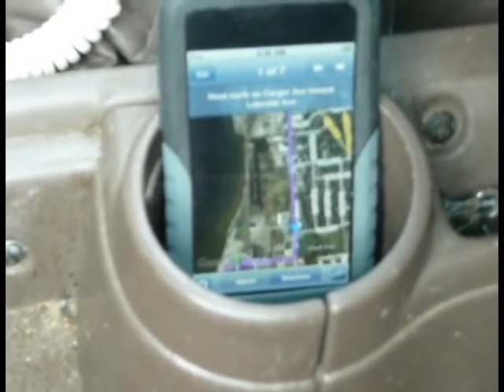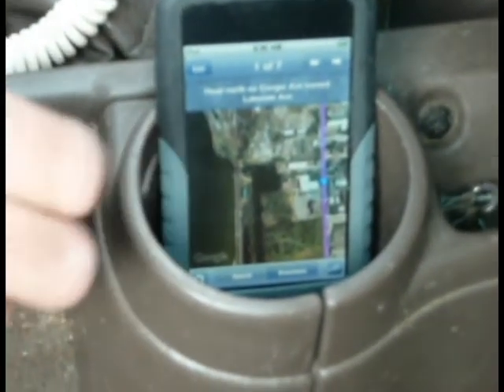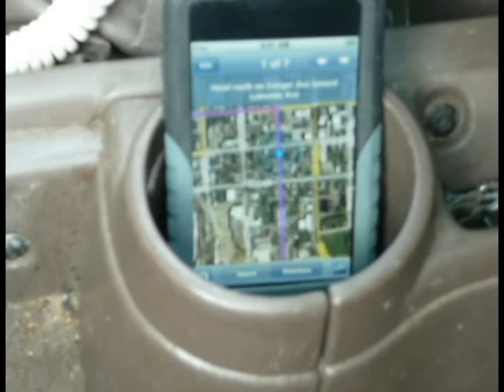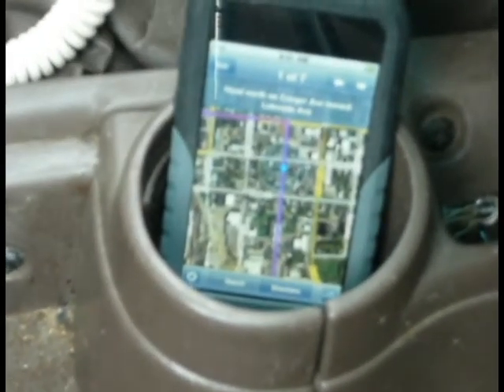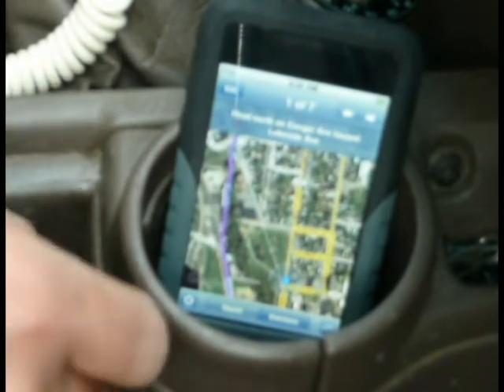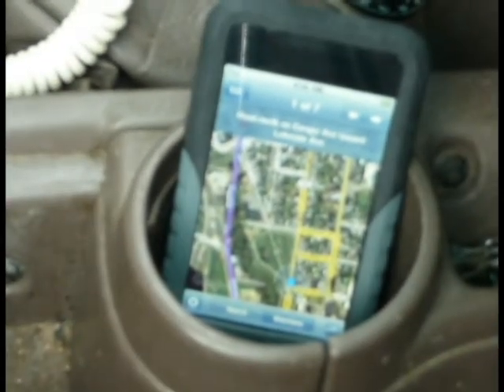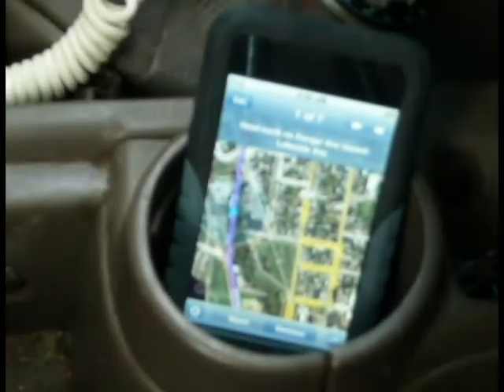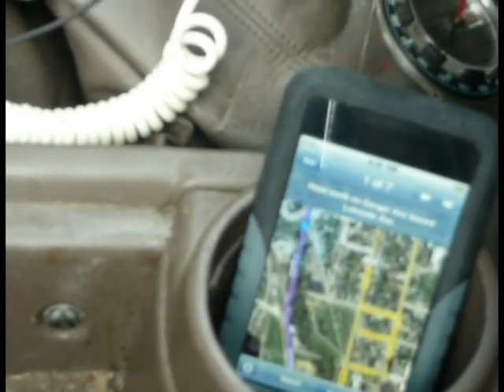ipod gps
I just discovered a GPS-like feature of the iPod Touch using the built-in Maps application, no additional hardware needed. From what I have been able to gather, the iPod touch is able to triangulate its current location from WiFi signals in area. Map out your route before leaving on your trip.